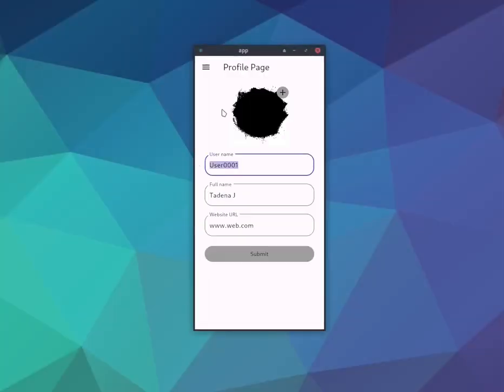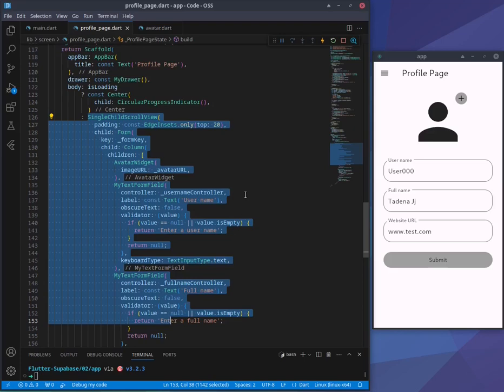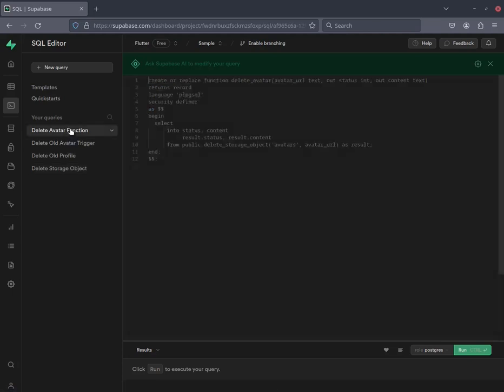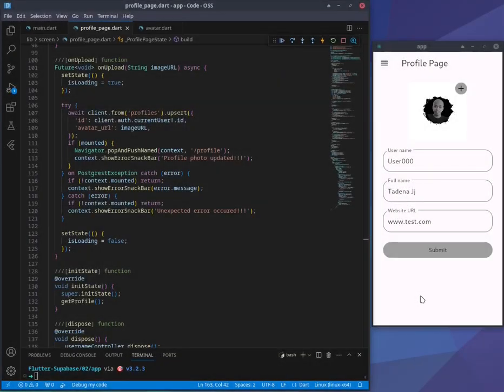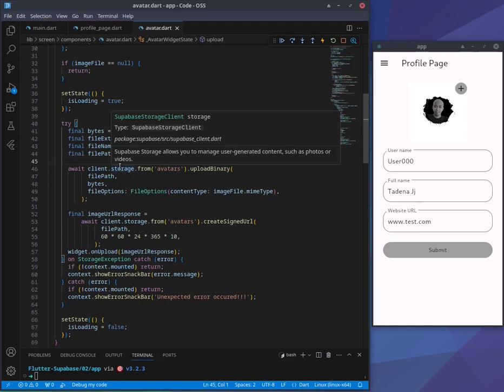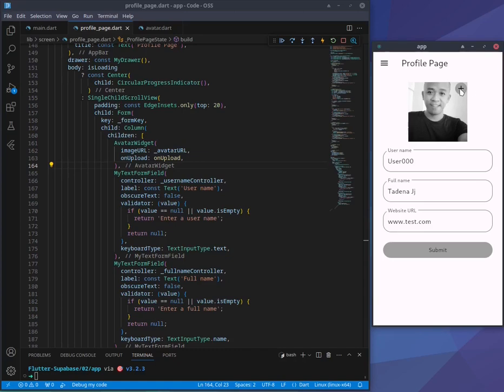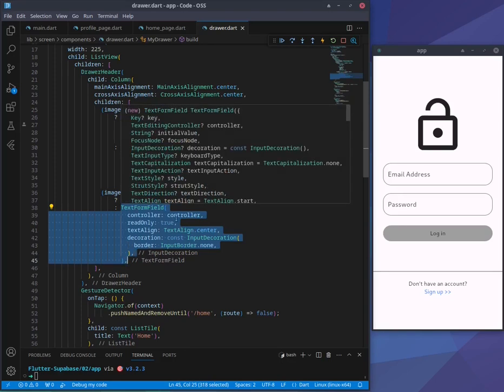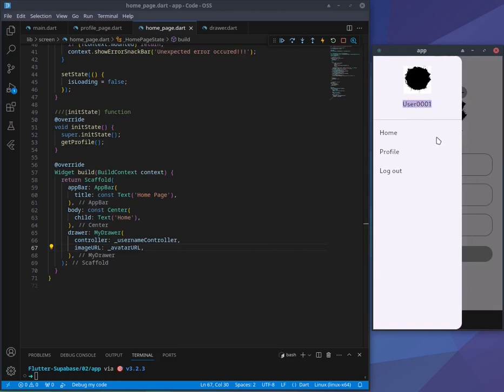Flutter: Add Profile Photo with Supabase v2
Adding Profile Photo utilizing Supabase v2.